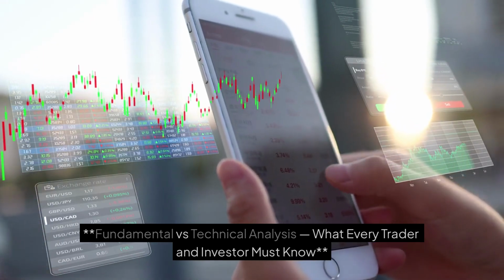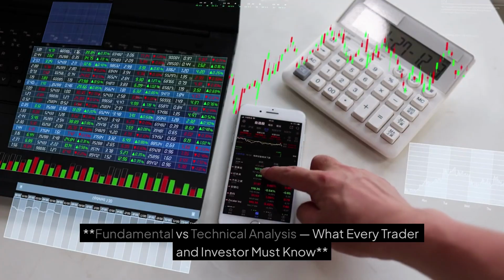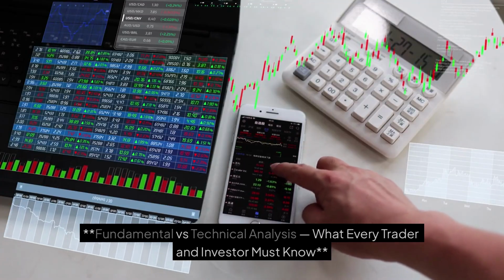Fundamental vs Technical Analysis — What Every Trader & Investor Must Know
Fundamental or technical analysis — which is better? The honest answer: neither. Here's why both matter.

In this video we break down both forms of analysis in real detail — what they are, how they work, their key tools, and their real limitations. We also tell you something most courses never will: mastering either of these is a long, humbling journey that never truly ends.

⏱ WHAT'S COVERED:
00:00 — Introduction
00:47 — What is fundamental analysis?
01:36 — Key tools: income statement, balance sheet, cash flow
02:36 — P/E ratio, P/B ratio, debt to equity explained
03:25 — Macroeconomic analysis — why it matters
03:47 — The honest limitations of fundamental analysis
05:13 — What is technical analysis?
05:57 — Key tools: trends, support & resistance, candlesticks
07:20 — Moving averages — golden cross & death cross
07:57 — RSI and MACD explained
08:41 — Volume analysis
09:00 — The honest limitations of technical analysis
10:20 — Fundamental vs technical — which is better?
11:20 — The most important truth about both
12:55 — Where should a beginner start?
13:53 — Final thoughts

📊 FUNDAMENTAL vs TECHNICAL — AT A GLANCE:

                      FUNDAMENTAL          TECHNICAL
Question        →     What is it worth?    Where will price go?
Studies         →     Financials & economy Charts & patterns
Timeframe       →     Long term (years)    Short to mid term
Key tools       →     P/E ratio, cash flow Trend, RSI, MACD
Best for        →     Investors            Traders
Limitation      →     Poor on timing       Lagging & subjective
Verdict         →     What to trade        When to trade

💡 THE KEY TRUTH:
The best market participants use both.
→ Fundamental analysis = what to buy
→ Technical analysis = when to buy

📌 KEY TOOLS COVERED:
Fundamental: Income statement · Balance sheet · Cash flow · P/E ratio · Debt to equity · ROE · Macroeconomics
Technical: Trend analysis · Support & resistance · Candlestick patterns · Moving averages · RSI · MACD · Volume

At MarketIQBasics we give you the honest, complete trading and investing education most channels never provide.